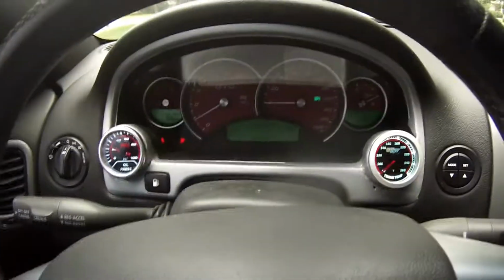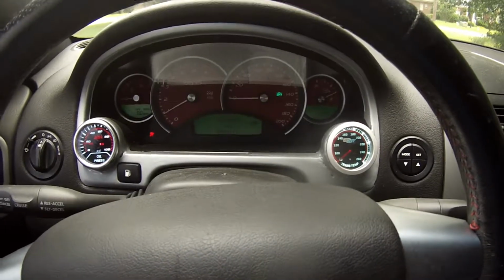Overheating Part 2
This is Part 2 of the gto overheating. On this video I take it for a test drive to see if the temperature goes up. It seems to be doing well with no changes so I'm guessing i may have had air in the cooling system causing it to overheat.